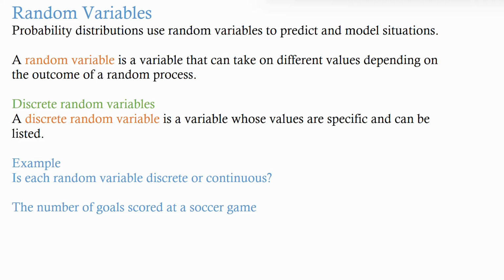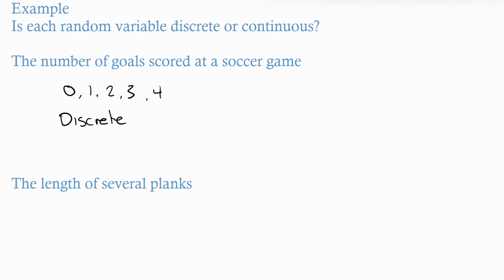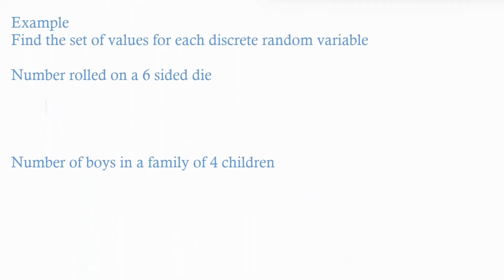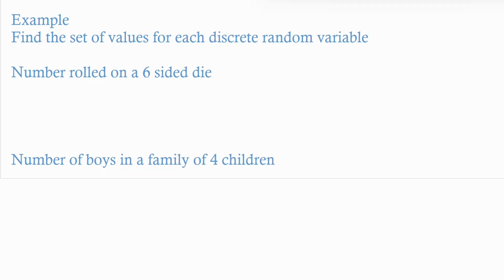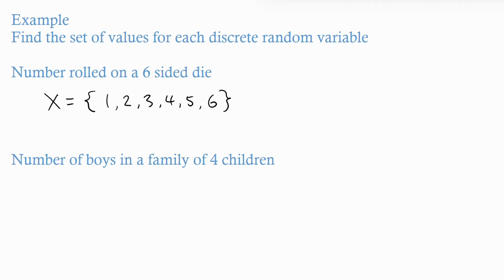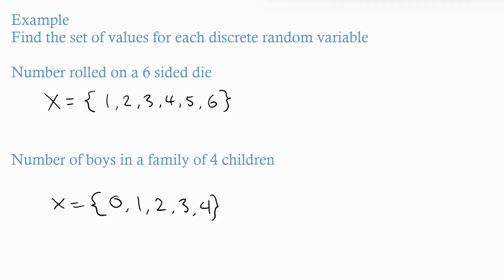Random Variables with Worked Examples